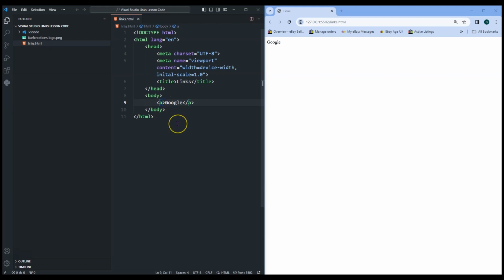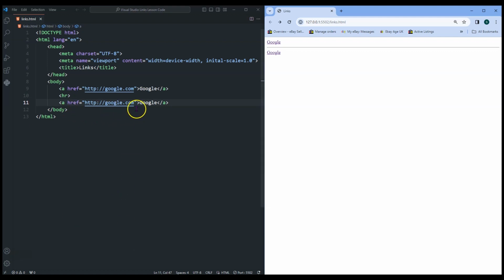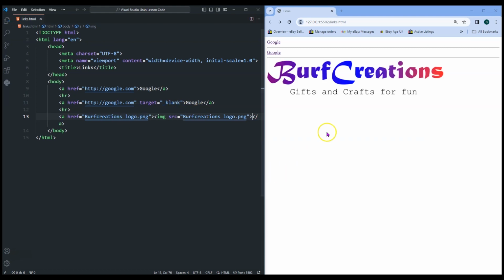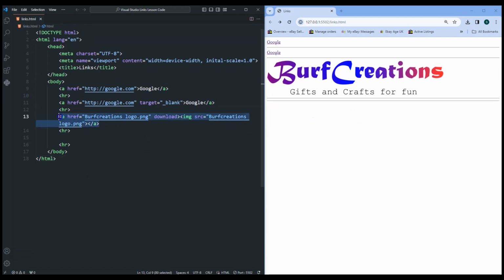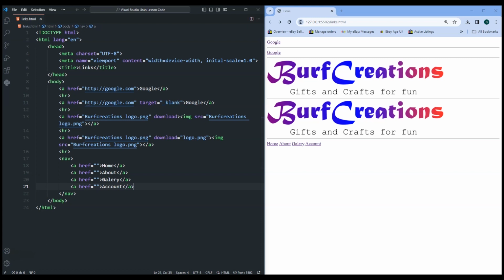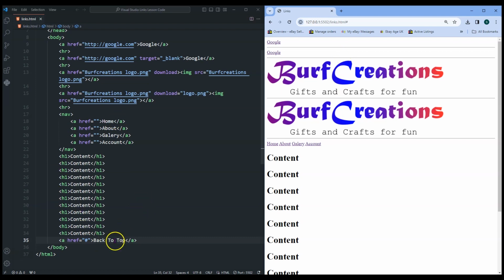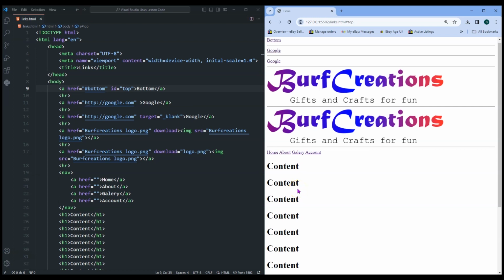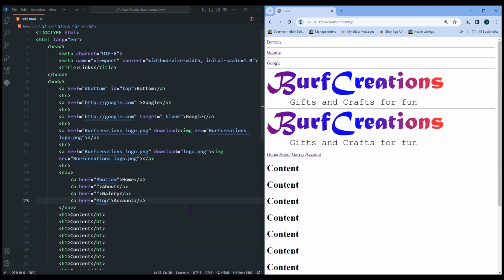HTML Lesson 8 - Links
This is the eighth lesson video in the learning series of "The Complete HTML Course" from BurfCreations. Learn all the required HTML tags you will ever need to start creating HTML documents. These are released every Tuesday about 7pm. These videos will show you how to get set up and start creating HTML documents. Each lesson will visually show you how to use each HTML tag in easy to follow lessons. You will also have free access to documents created for this course and also the lesson code is available to download to help with your learning. The course is created using Visual Studio Code and Google Chrome. But you can follow along using your preferred software. In this lesson video it concentrates on links and different ways to link to others websites or different parts of a webpage.